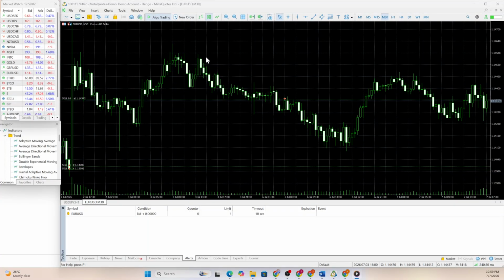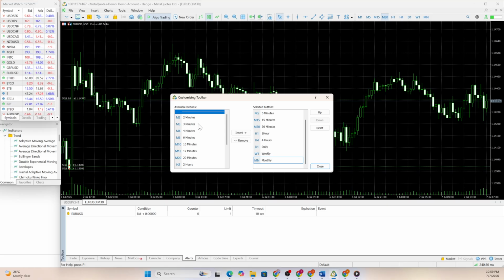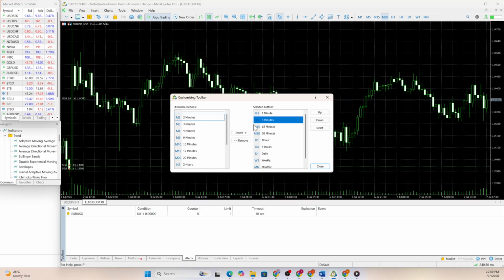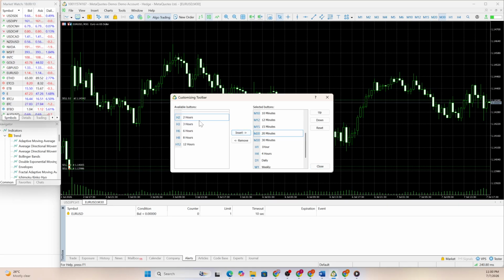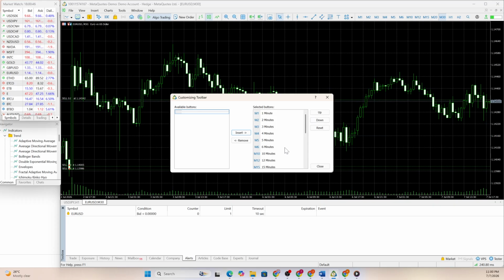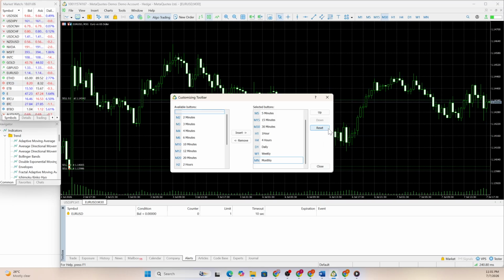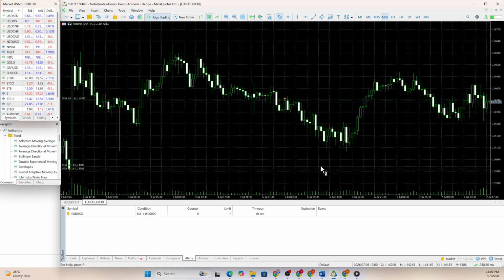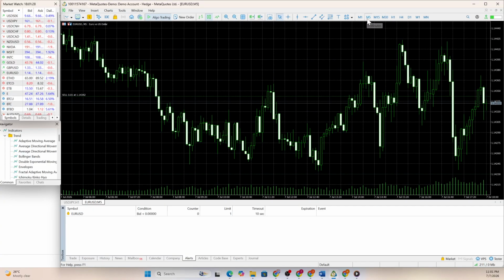How To Customize Multiple Time Frames On Metatrader 5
Learn how to **customize multiple time frames in MetaTrader 5 (MT5)** with this easy step-by-step tutorial. In this guide, you'll learn how to add all 21 available MT5 time frames, rearrange the toolbar, restore the default layout, and quickly switch between custom chart intervals.

⏱️ **Video Chapters**
00:00 Introduction
00:09 Open the Time Frame Customization Menu
00:18 View Available and Selected Time Frames
00:34 Add Additional Time Frames
00:50 Organize the Toolbar Layout
01:40 Rearrange Time Frames
01:57 Restore the Default Layout
02:07 Use Your Customized Time Frames
02:24 Conclusion